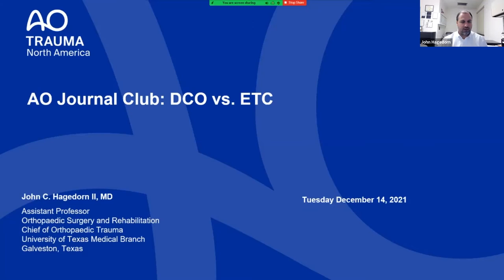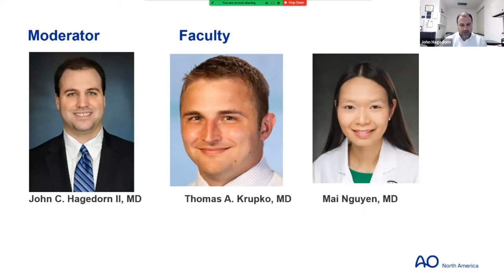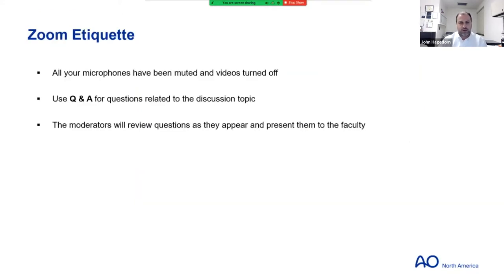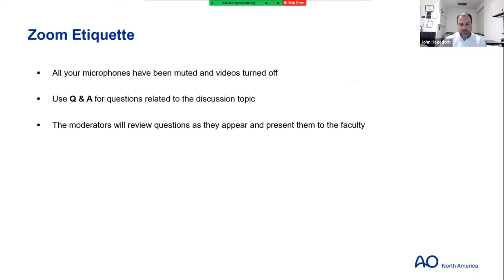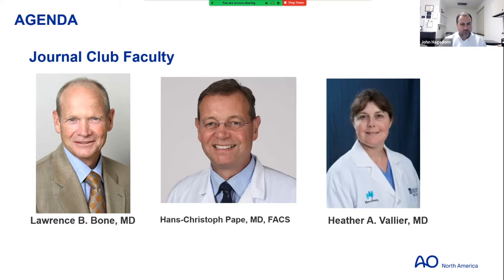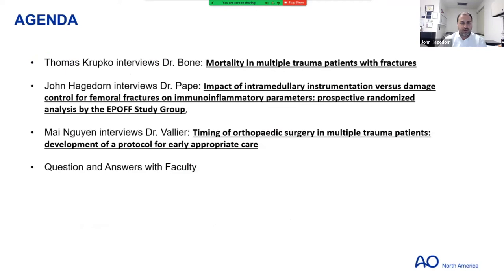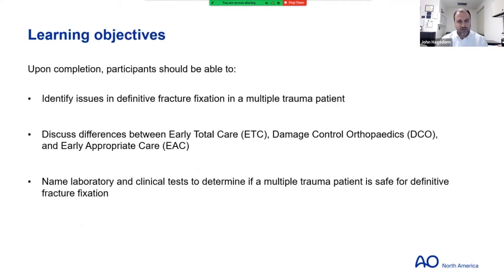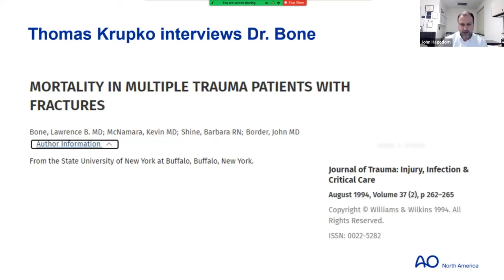Orthopaedic Trauma Journal Club— DCO vs. ETC